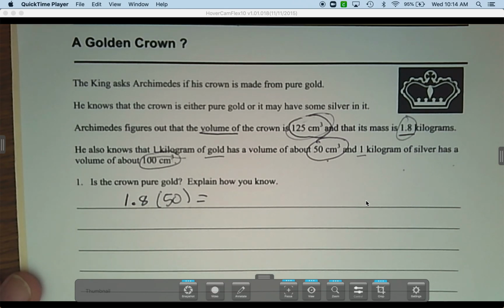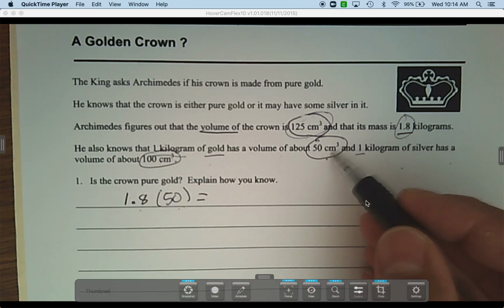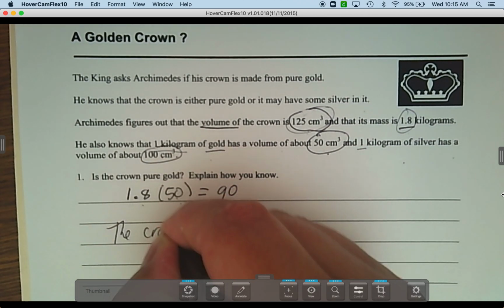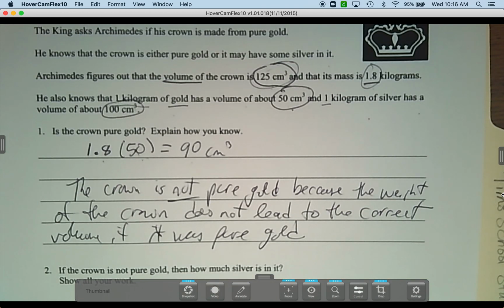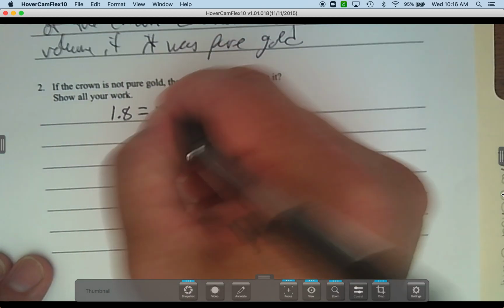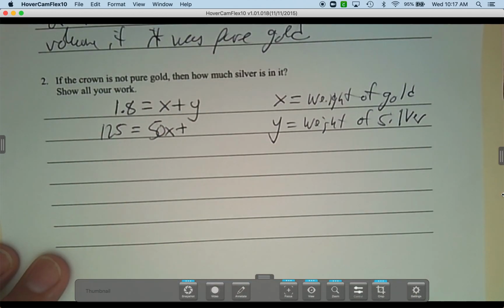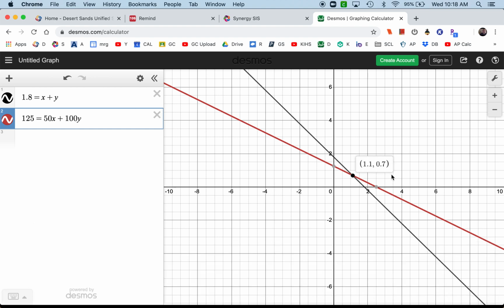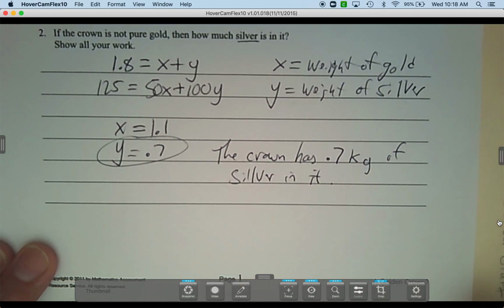Golden Crown Task